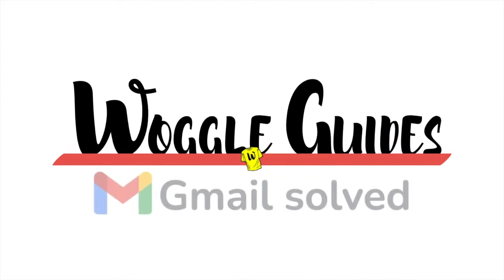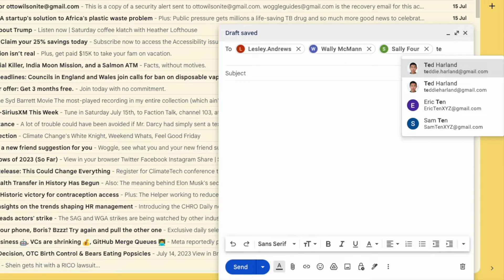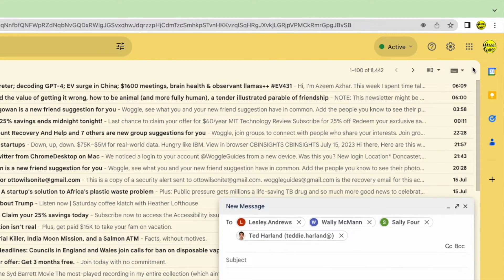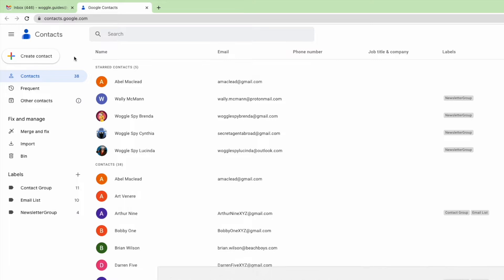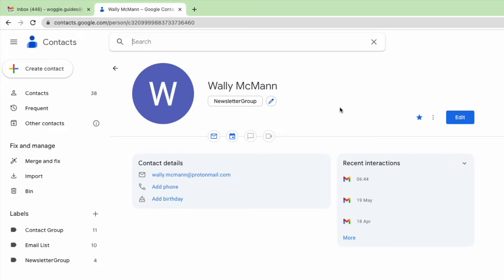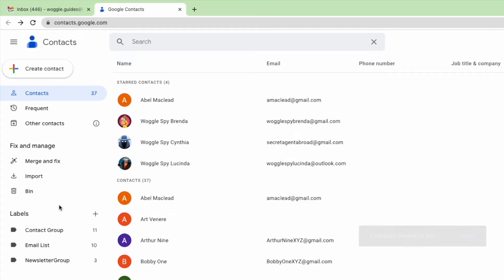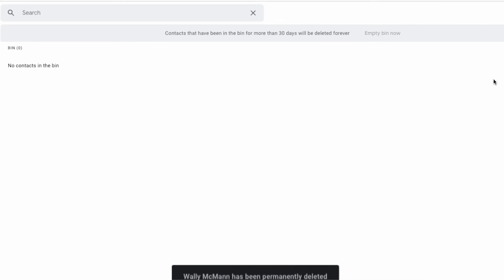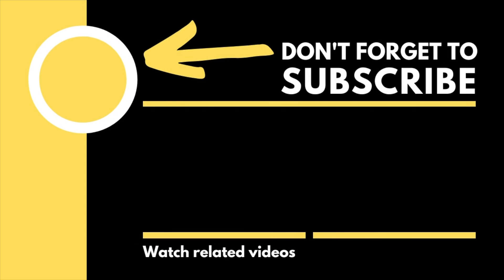How to delete contacts from Gmail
In this guide, I’ll explain how you can quickly delete existing contacts from Gmail.

*🕔  Key Moments*
00:00 | Introduction
00:12 | How to delete contacts from Gmail
03:22 | Wrap up

*🔎  Useful links*
See more info on how to delete an existing Gmail contact in this article from the Google Support Center - ‘’Edit or delete contacts’ -